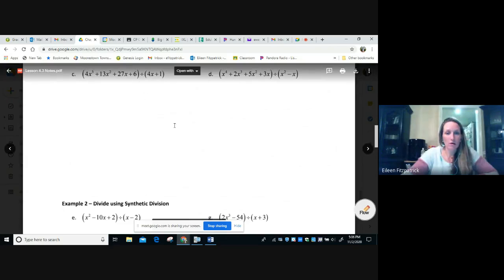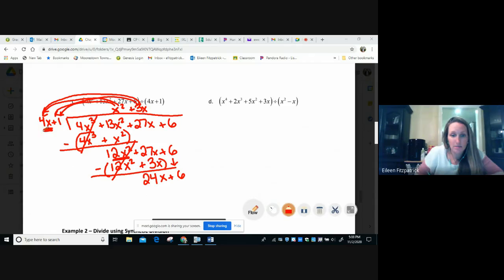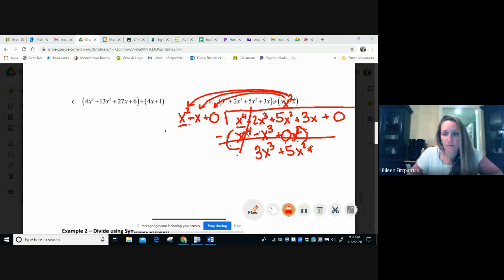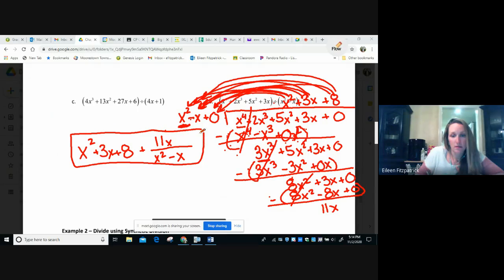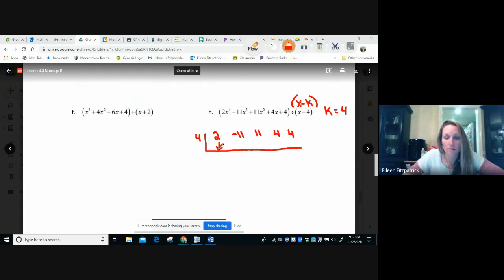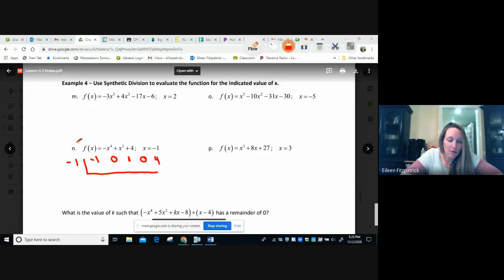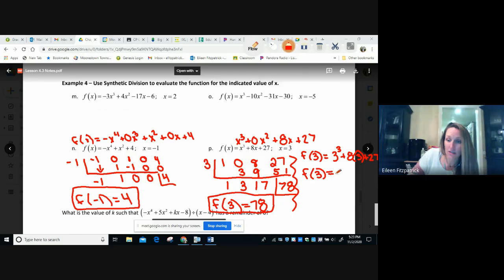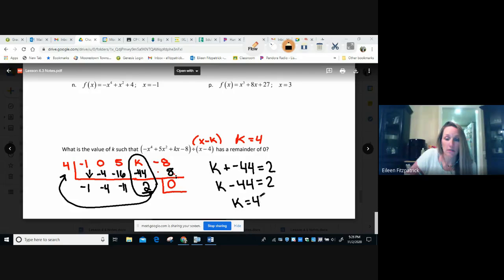CP Algebra 2 - Lesson 4.3 (Day 2)